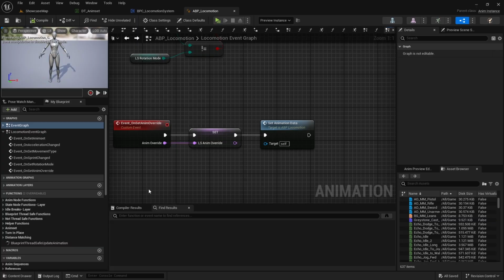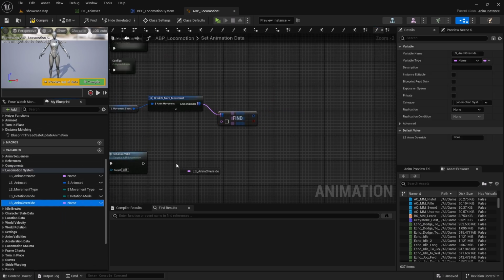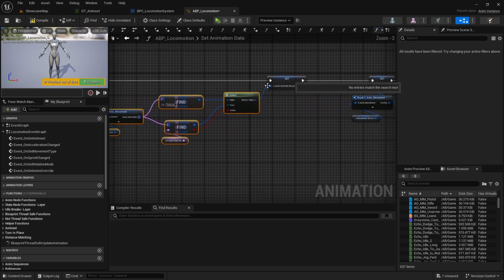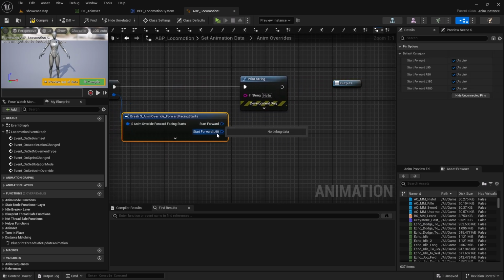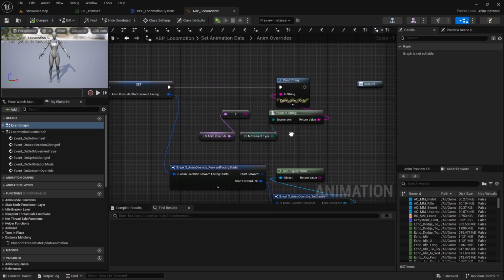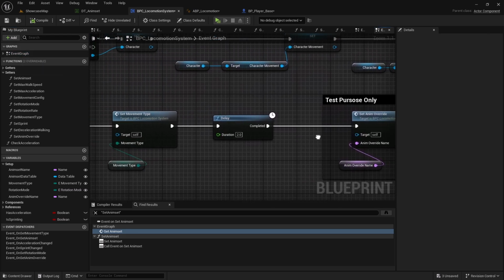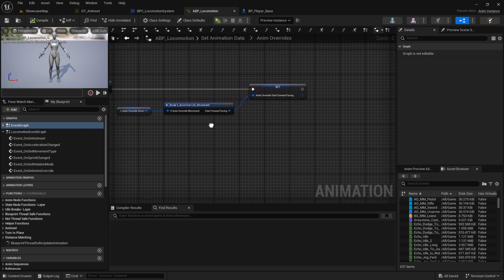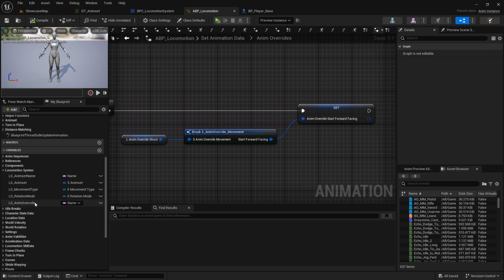Unreal Engine | Third Person Shooter (TPS) Game - #67 Animation Sequence Overrides Part 3